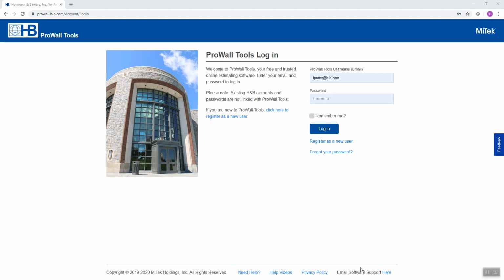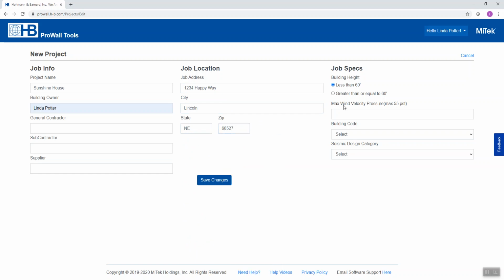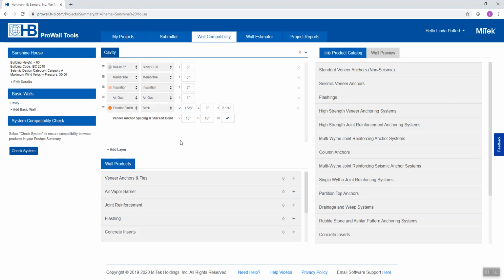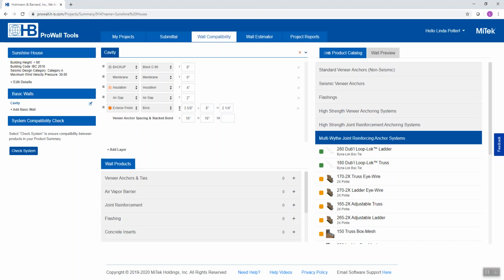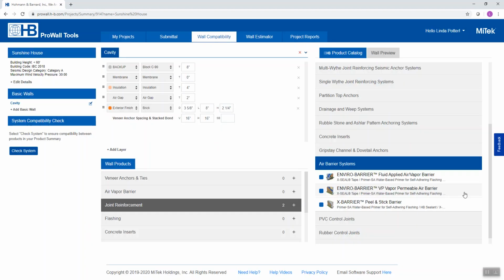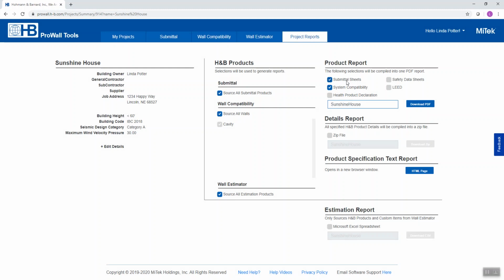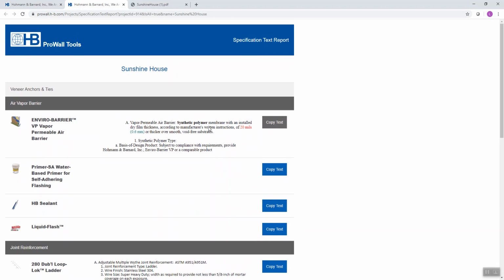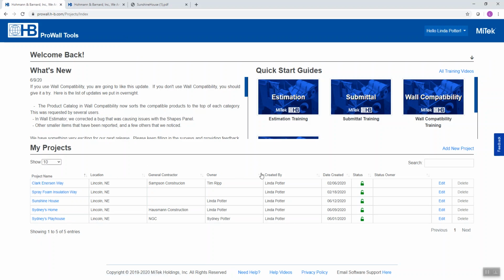Prowall for Architects